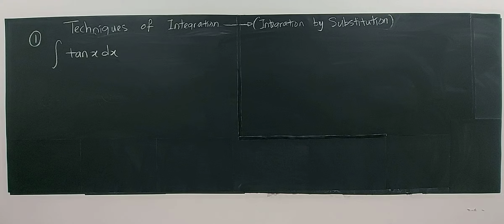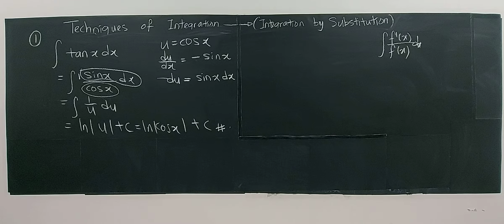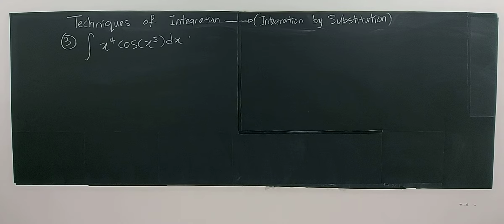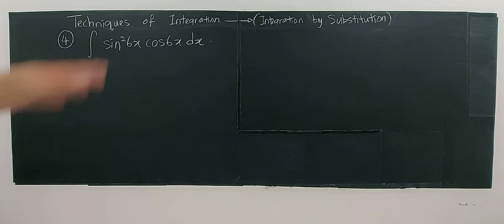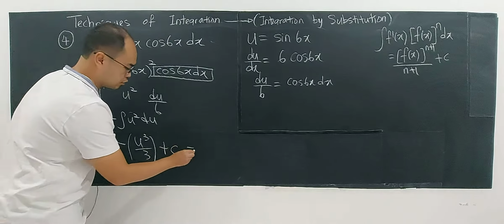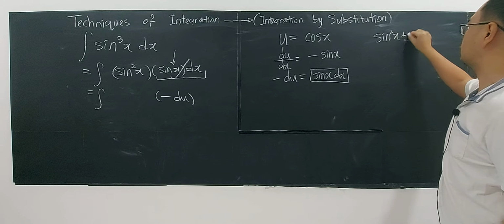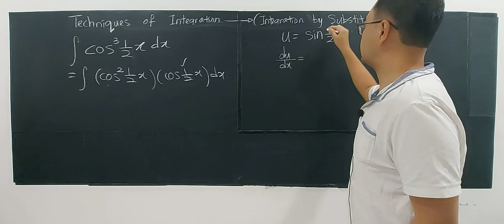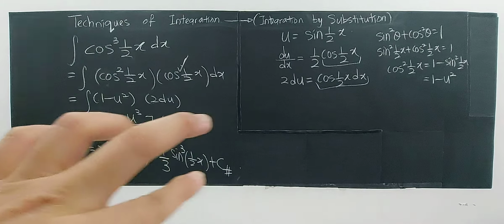Integration By Substitution 3 (STPM/Pre-U)